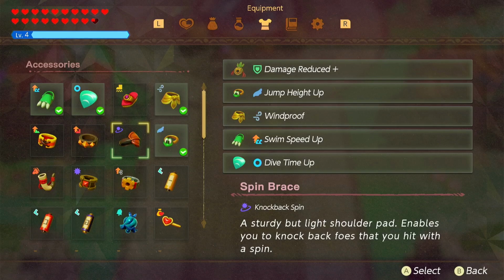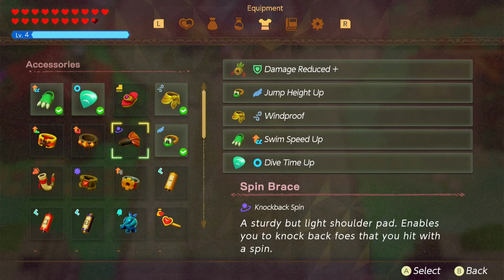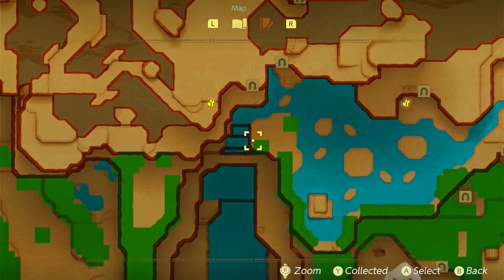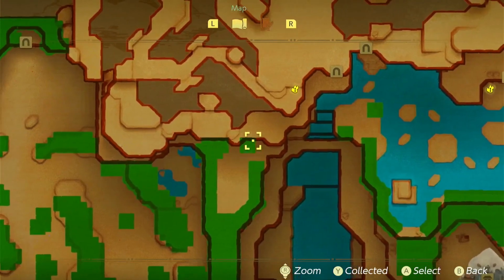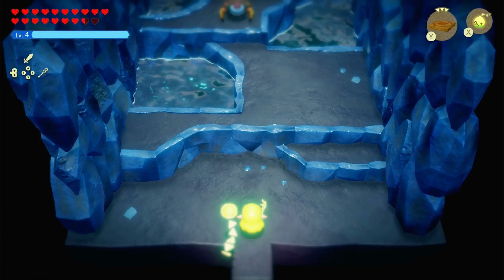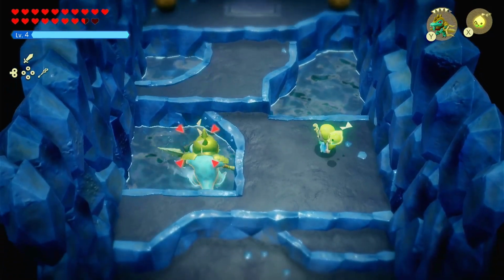BONUS EP: Completing Accessories! The Legend of Zelda: Echoes of Wisdom (Blind playthrough) - Ep 60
My first episodic blind playthrough on the channel - we're playing the brand-spanking new Nintendo Switch game, The Legend of Zelda: Echoes of Wisdom!

The Zelda series has always been very dear to me since I grew up with the very original game. I'm thrilled to share this experience of an important milestone in the Zelda history with you all.